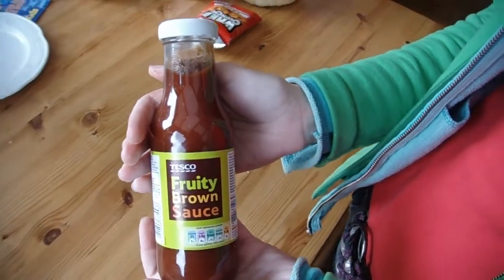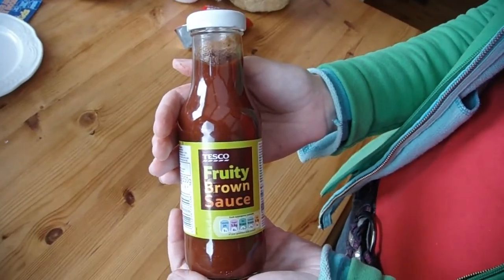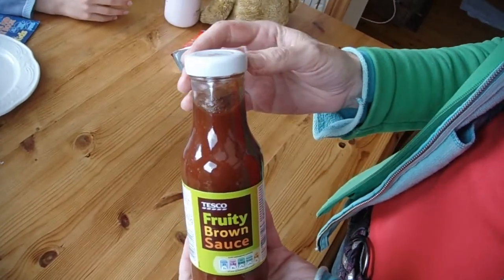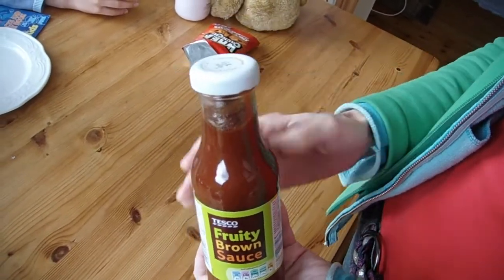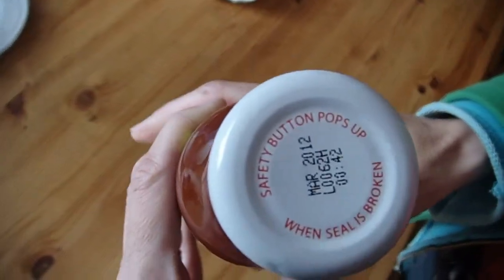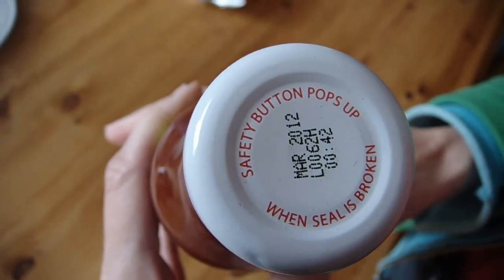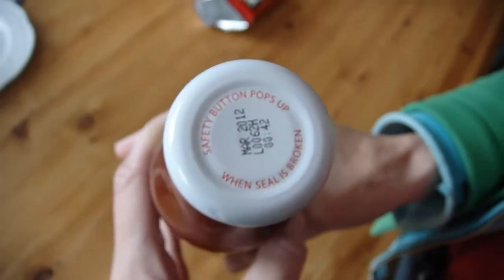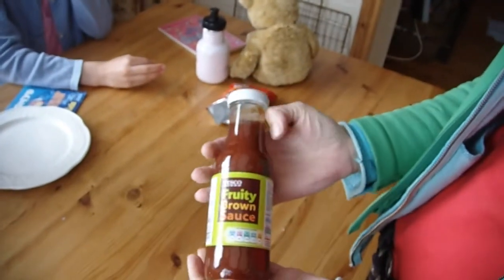Tesco fruity brown sauce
Totally zero waste - why?
It comes without a plastic tamper proof seal and uses the old fashioned method of vacuum sealing